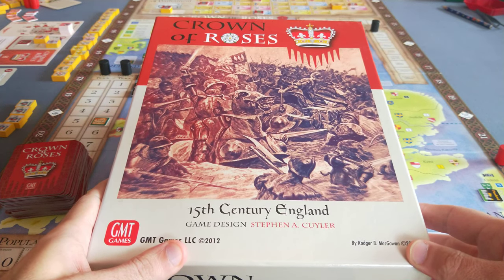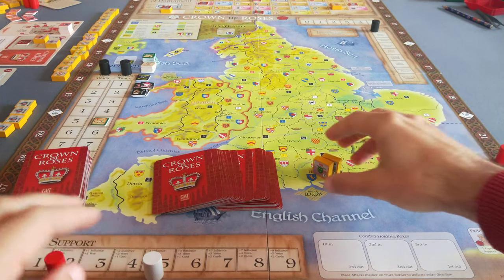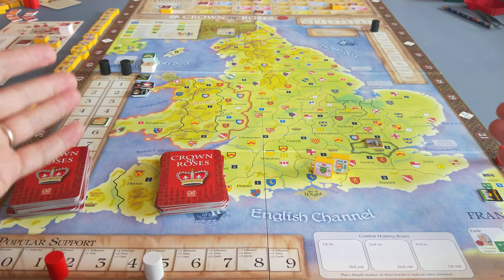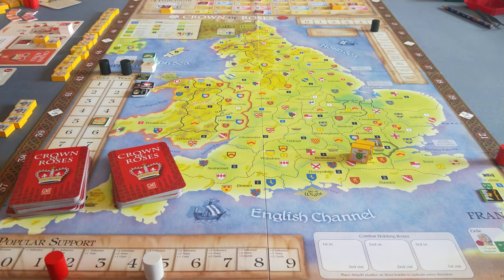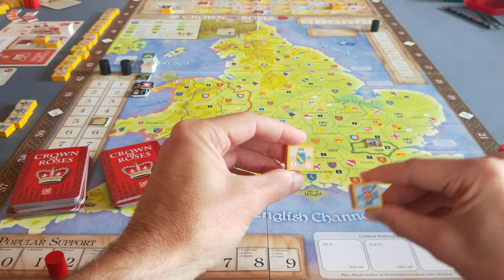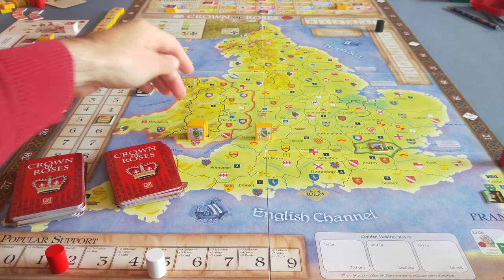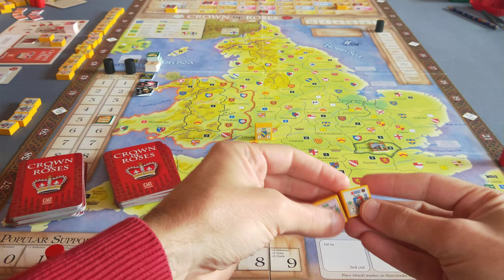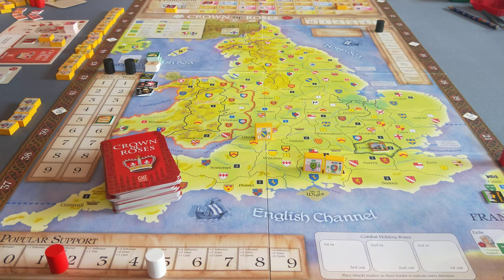'My kingdom for a horse!' - Crown of Roses: Introduction and overview